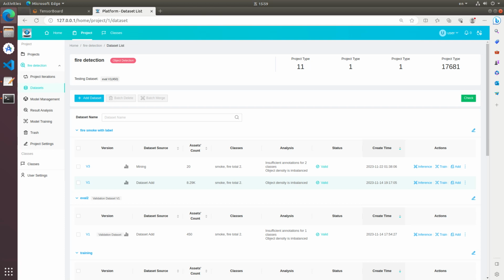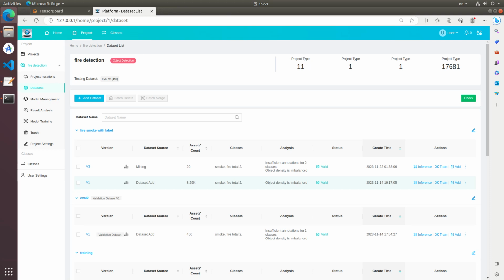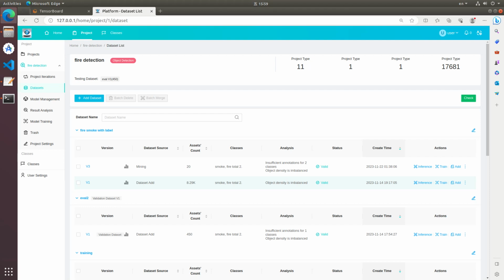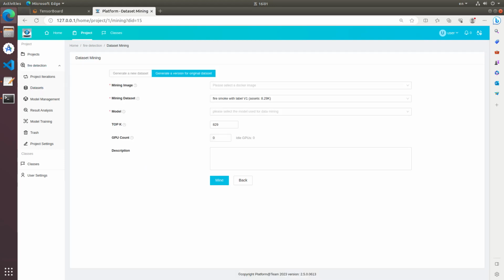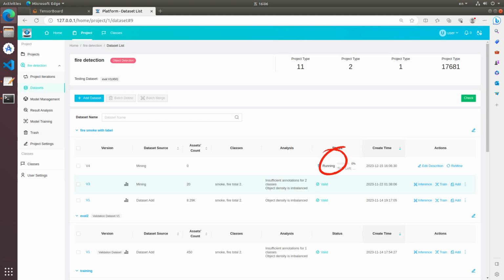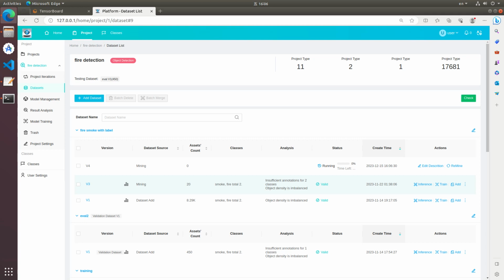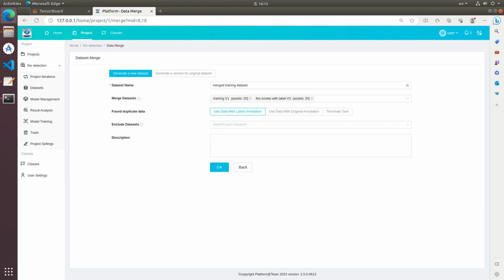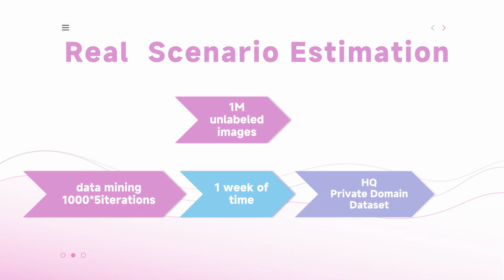futurei algorithm training platform - data mining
/independent off-line training platform
/personal algorithm training for various scenarios
/private data and free license
/satisfying daily life requirements